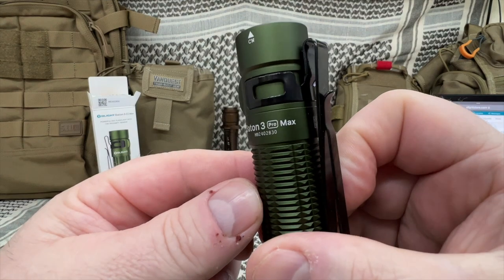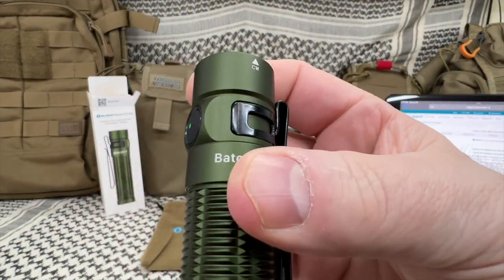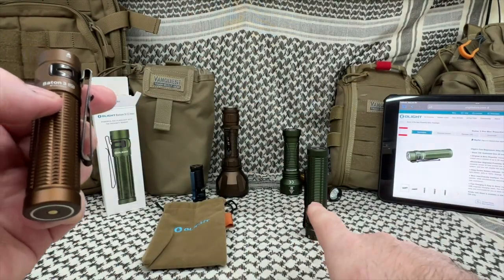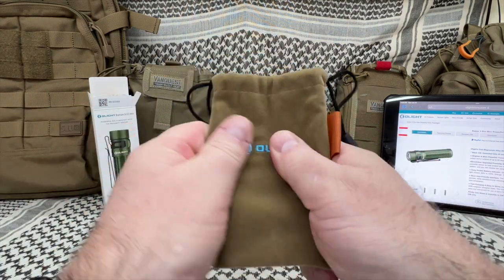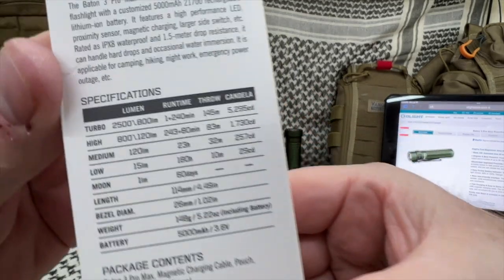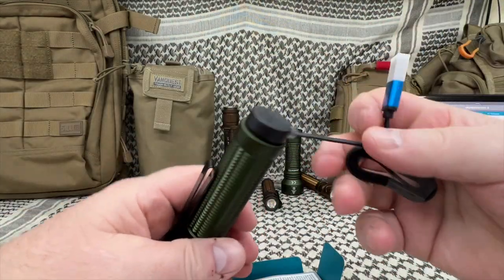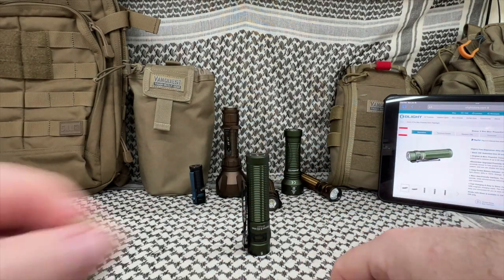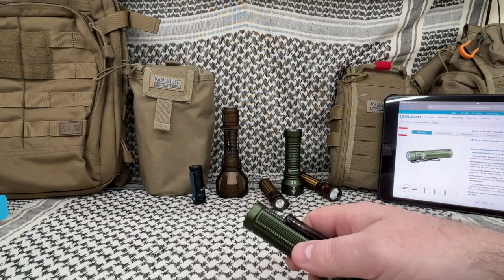Unleash the Power | Olight Baton 3 Pro Max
Upgrade to the Baton 3 Pro Max for the ultimate in power and convenience. With 2,500 lumen output, a far-reaching beam and advanced features, this compact flashlight is perfect for everyday carry and outdoor adventures. Convenient side switch and rechargeable battery, rugged aluminum body and IPX8 waterproof rating make it the perfect choice for any condition.